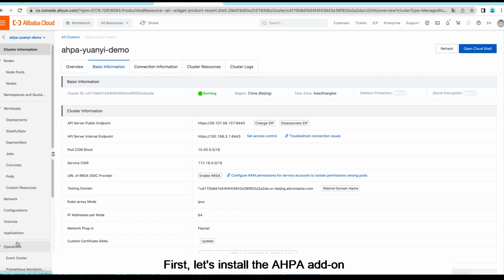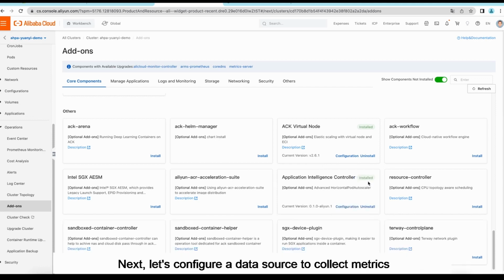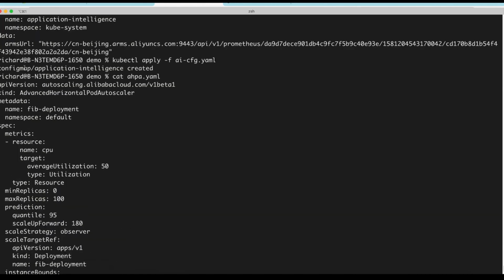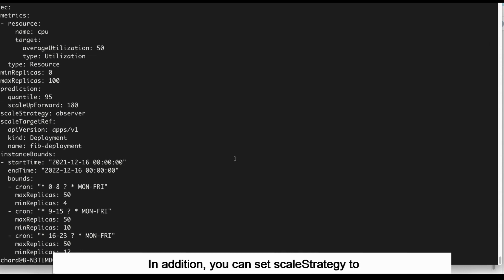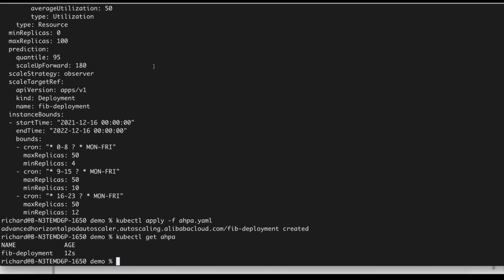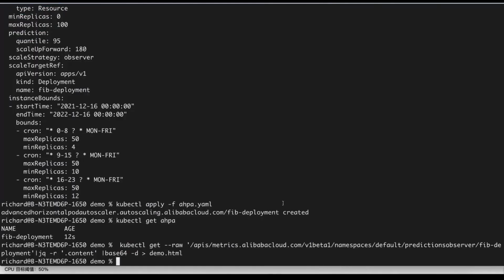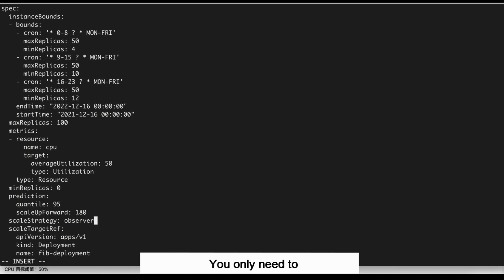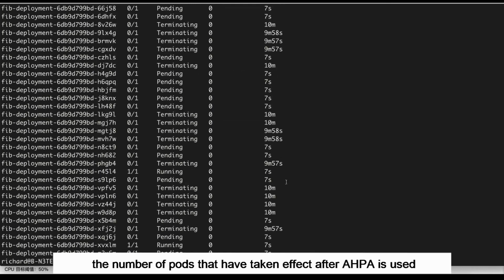Cloud Container | Lesson 10 - Container Elasticity: Elastic Hysteresis with AHPA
This course introduces how to use Advanced Horizontal Pod Autoscaler (AHPA) for predictive scaling in ACK.